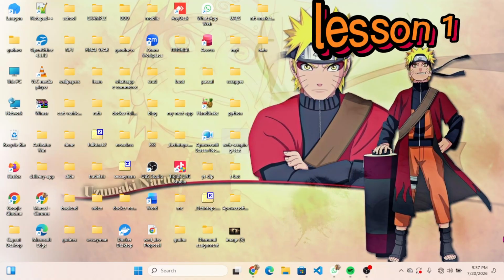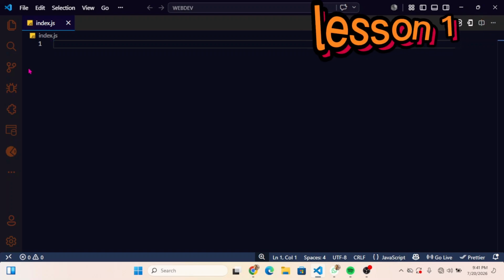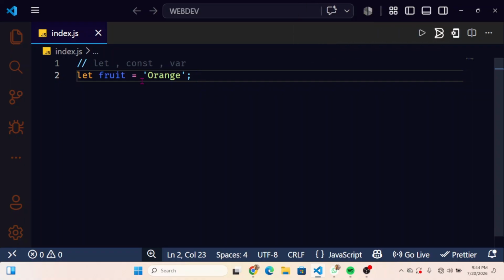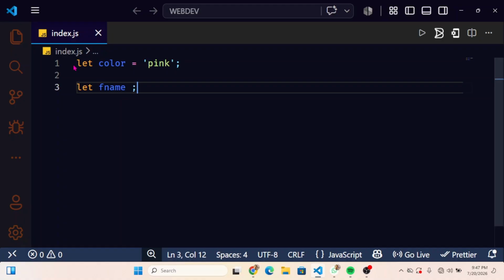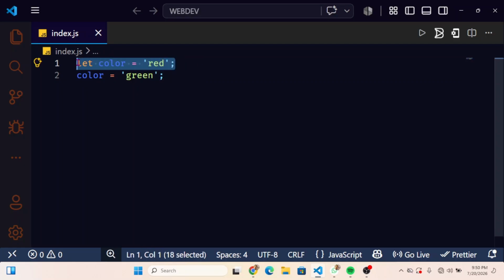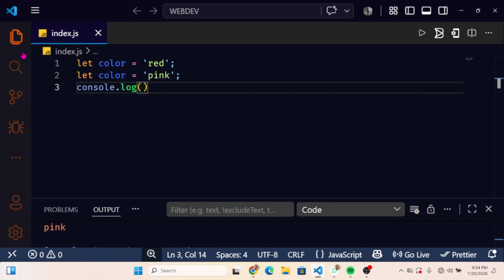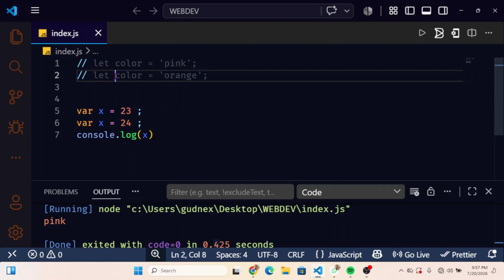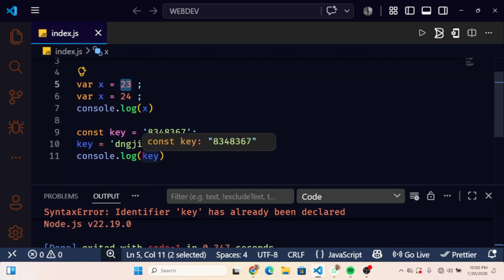javascript lesson 1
in this video we learnt the different keywords used in declaring js variables  and how to assign values to variables